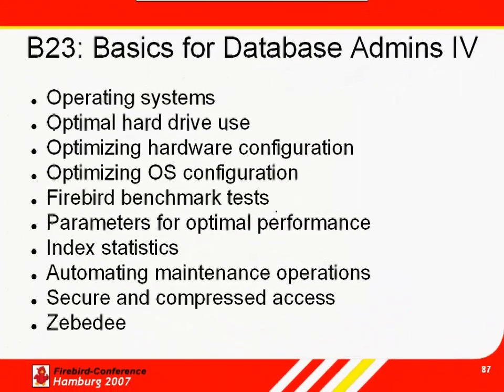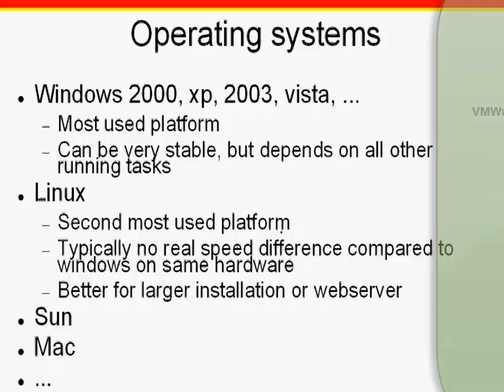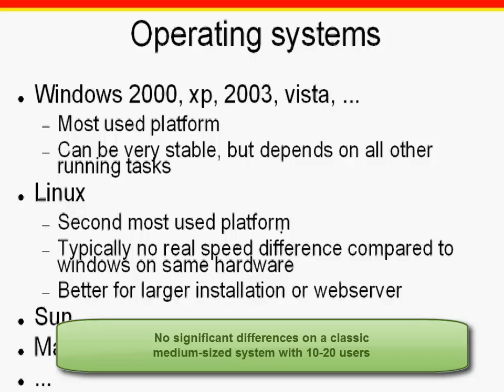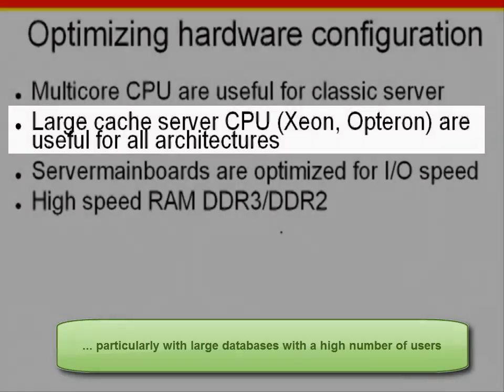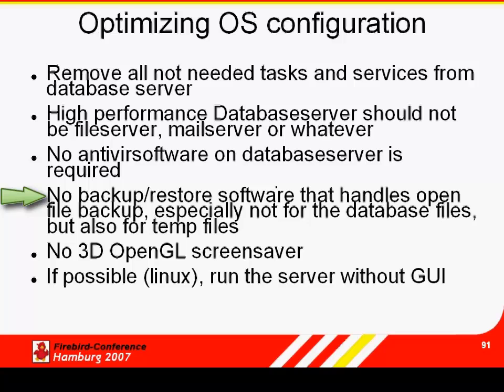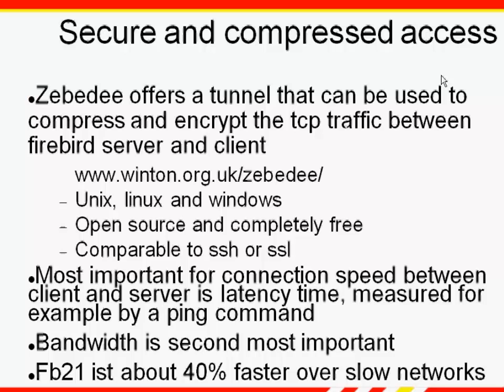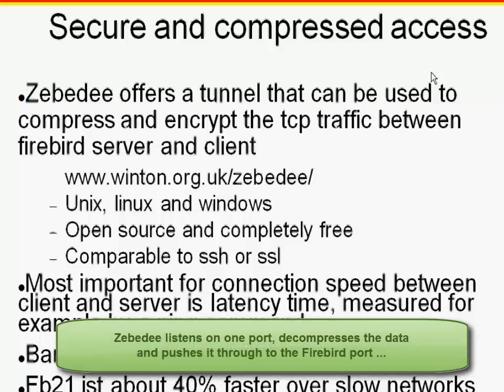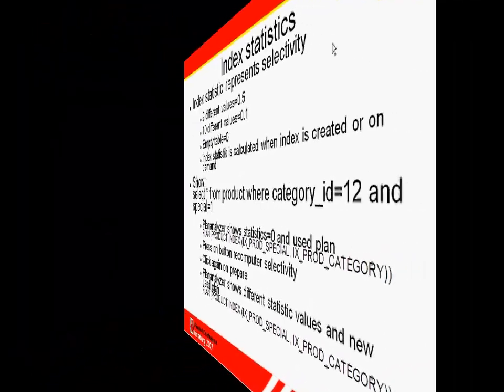Firebird Training for DB Admins: 17 Hardware, operating systems and benchmark testing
Firebird performance optimization: in this film we take a look at hardware, operating systems, simple benchmark testing and secure data transfer.